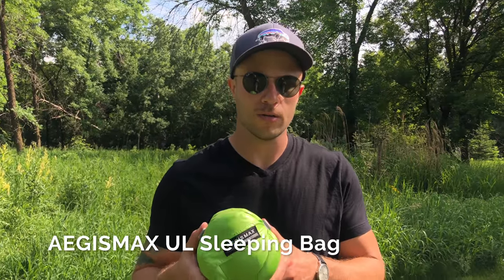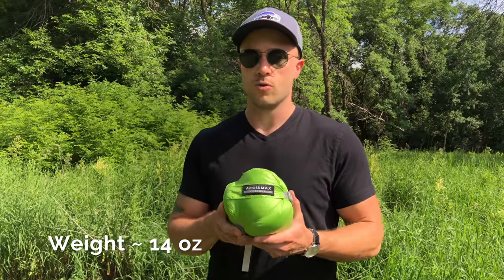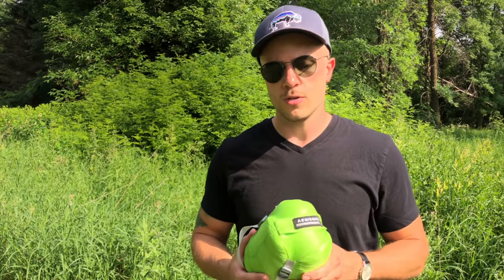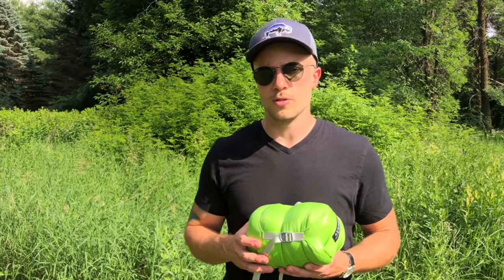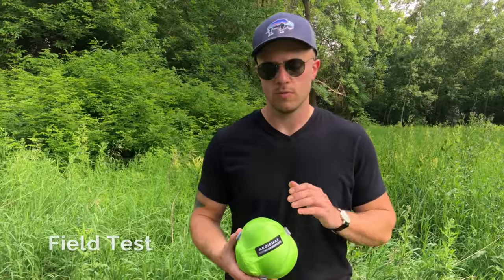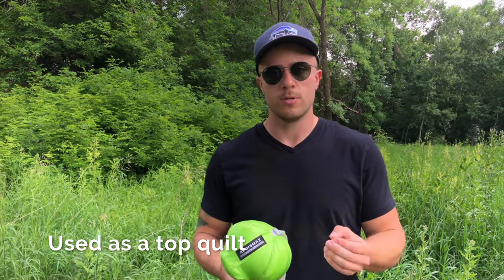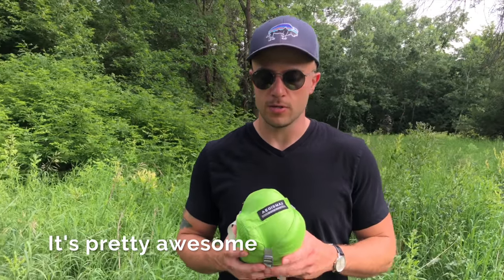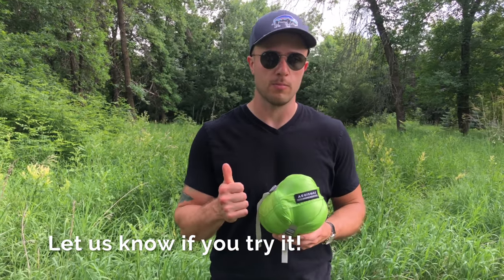AEGISMAX UL Down Sleeping Bag Review (TESTED)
As backpackers know, any weight that can be shed can make a huge difference on the trail as the miles go by. The quest for chasing ultralight status is never ending, and the kicker is this: Ultralight gear is expensive... Unless, that is, you're talking about the AEGISMAX ultralight down sleeping bag. Viewers have asked and we're responding. We wanted to see if this sub $80 ultralight sleeping bag measures up to the hype, so we bought one, tested it, and compiled it all into this review.

Have you tried the AEGISMAX? How do you like it? What other gear would you like to see us review? We'd love to hear from you in the comments.

AEGISMAX UL Sleeping Bag

FAVIRITE GEAR:

▪ Joey’s Böker Urban Trapper Knife
▪ Joey AND Pete’s Aegismax UL Sleeping Bag
▪ Joey's BRS Stove